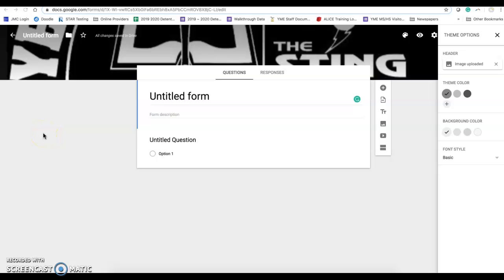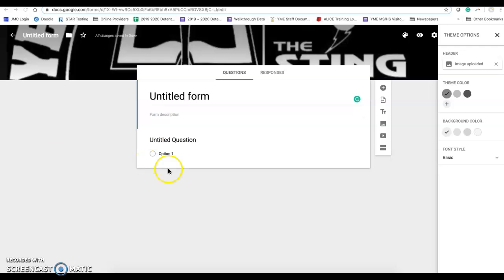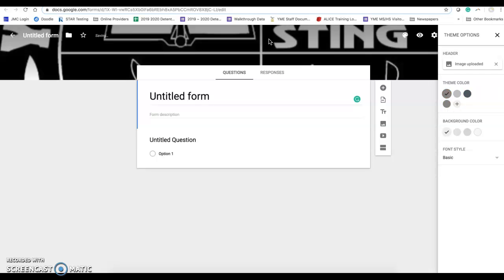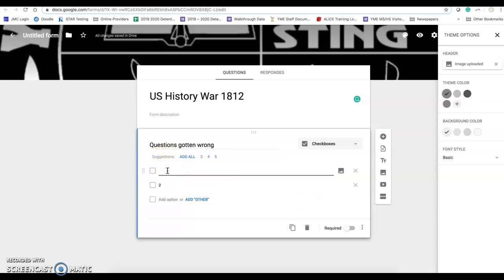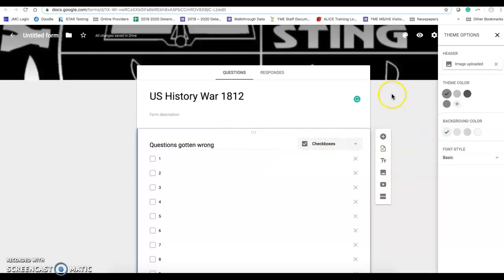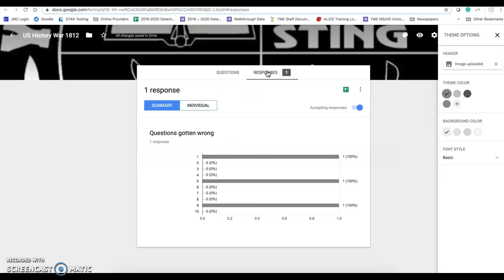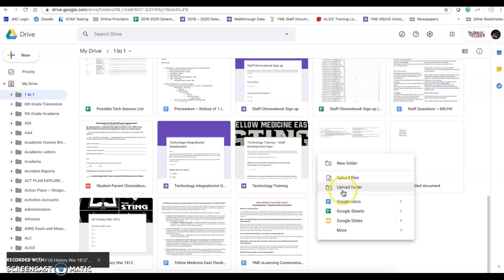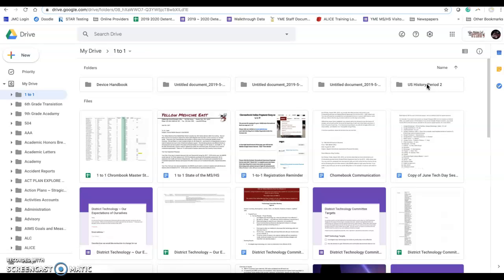Google Form Daily Work Assessment Tool